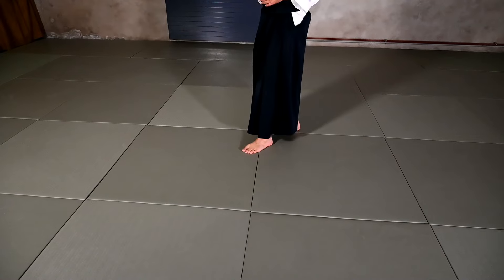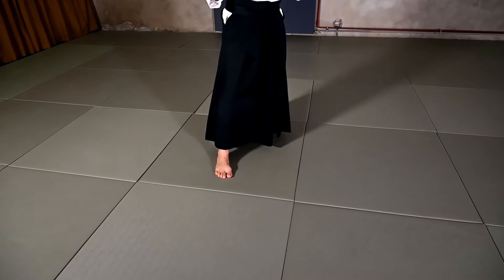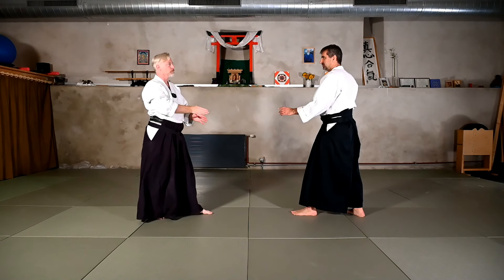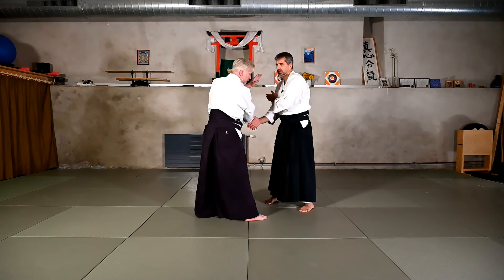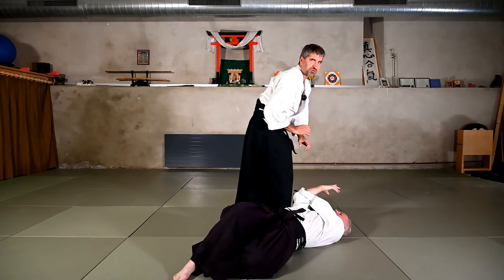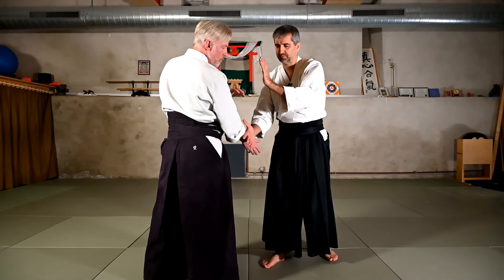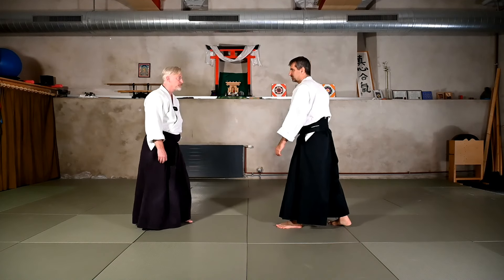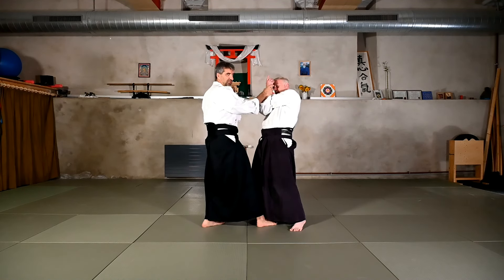Yokomen'uchi jujinage - 横面打ち十字投げ (2 variants)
In this video we present the technique Yokomen'uchi jujinage and explain the principal movements.

The name of the technique comes from the number "ten" in Japanese: Ju, and it relates to the position of uke's arms which look like the cross representing the number in Japanese writing: 十.

Durward Burrell - 5th Dan Aikikai
Marcin Hernik - 3rd Dan Aikikai
Sandra Bridel - 1st Dan Aikikai